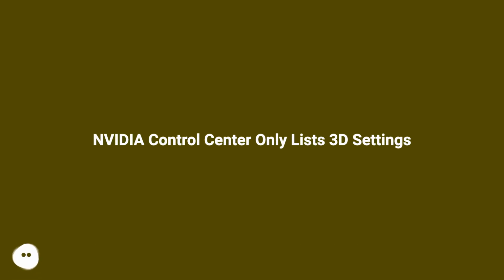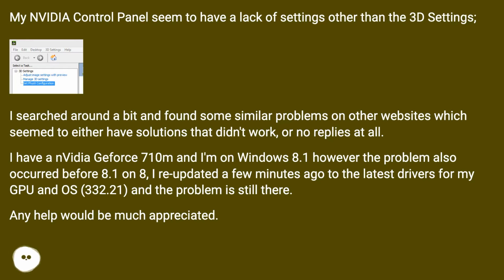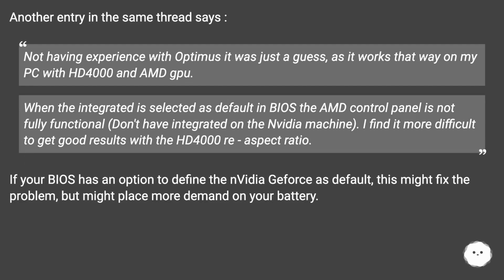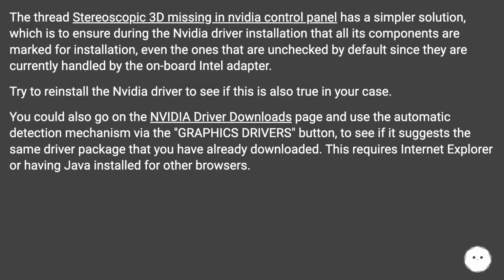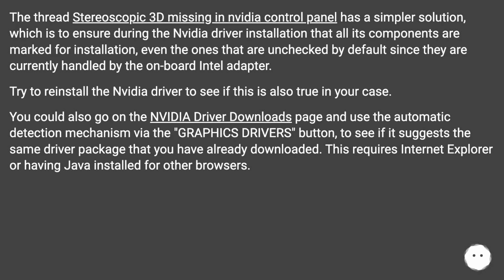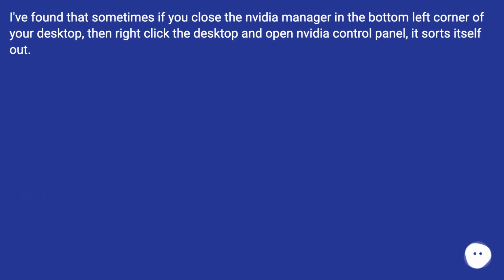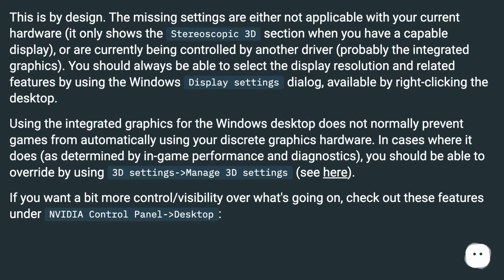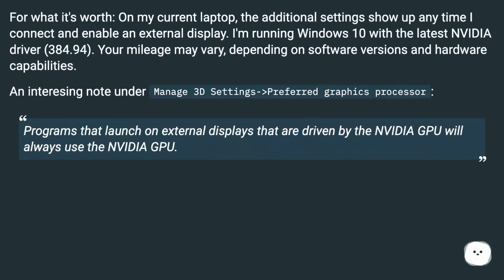NVIDIA Control Center Only Lists 3D Settings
Chapters
00:00 Nvidia Control Center Only Lists 3d Settings
00:39 Accepted Answer Score 18
02:45 Answer 2 Score 1
03:03 Answer 3 Score 0
03:18 Answer 4 Score 0
04:55 Thank you